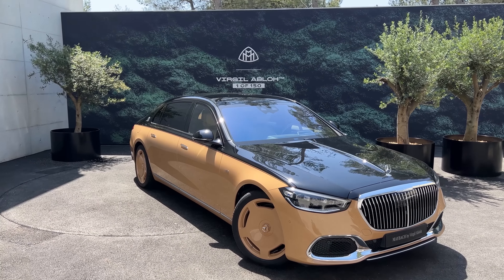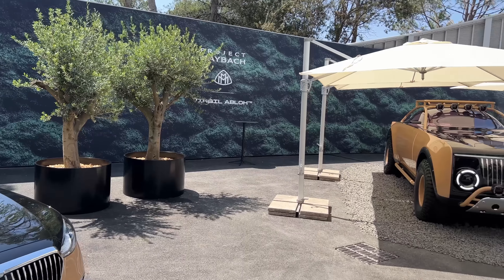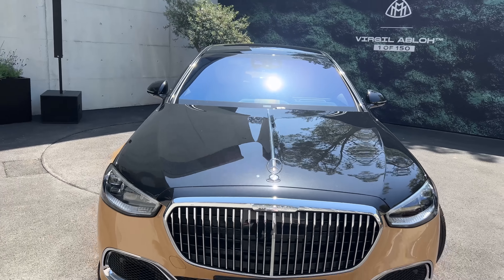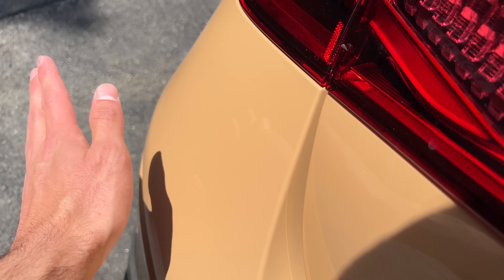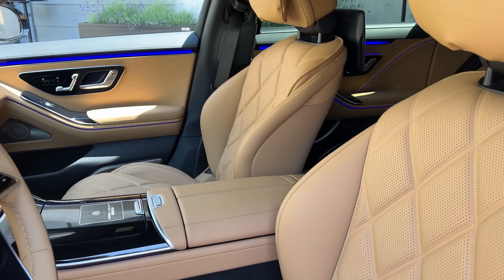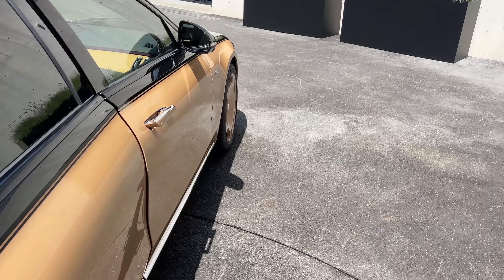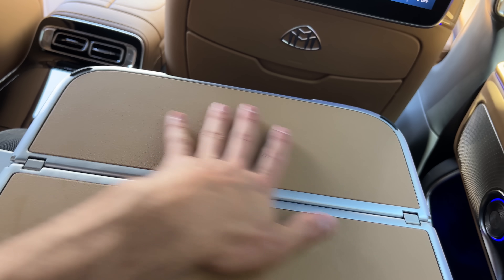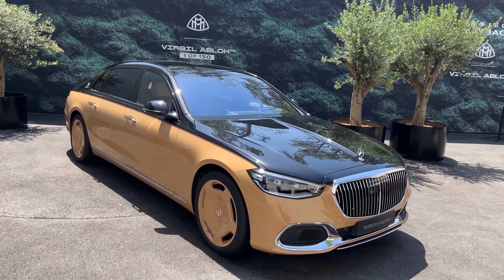2023 MAYBACH S-CLASS S680 by Virgil Abloh! V12 S680 Interior Exterior Walkaround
I AM BACK with the all new 2023 S-Class S680 V12 Maybach by Virgil Abloh on our YouTube Channel featuring a stunning paintwork in two tone with sand tone and obisidian black! 😍
In this video, we will be having a walk around showing you the Exterior and Interior Features of the all new S-Class Maybach S680 by Virgil Abloh & will also let you hear the sound of this New S680 V12 Maybach!

Virgil Abloh and Mercedes-Maybach create the ultimate legacy car

The late Virgil Abloh’s cooperation with Mercedes–Maybach culminates in the launch of a limited-edition bespoke S-Class and capsule collection, inspired by Project MAYBACH.
Stuttgart. On 5 April 2022, Mercedes–Maybach unveils the final chapter of Project MAYBACH - its cooperation with trusted partner, the late polymath artist, architect, creative director, fashion designer and philanthropist, Virgil Abloh. Designed in partnership with MercedesBenz Group AG Chief Design Officer Gorden Wagener in 2021, the vehicle was finalised before Abloh’s untimely passing in November and is available in a strictly limited run of 150 units. The launch coincides with the release of a capsule collection designed by Virgil Abloh and in collaboration with OffWhite™. It has been developed in connection to the Project MAYBACH electric showcar and is exclusively available to buy on OffWhite™, Farfetch and Maybach Icons of Luxury online stores, as well as OffWhite™ stores in select markets.

What do you think about the 2023 Mercedes Benz Maybach S680 by Virgil Abloh?
Do you LIKE the Sound of thisV12? What do you think about the look and the color of this S680 Maybach?

Details  about the Mercedes Benz 2022 S Class 680 Maybach for PetrolHeads:
It’s equipped with a 612 HP V12 engine which produces 900 Nm of torque 9G tronic transmission.
2023 S Class Maybach 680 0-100 km/h (62mph) can be reached in 4.5 seconds!